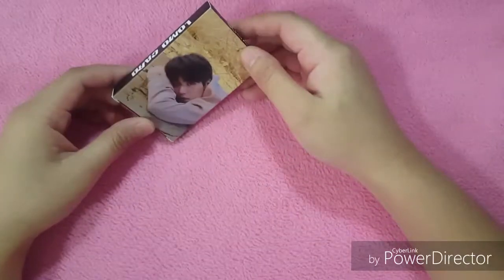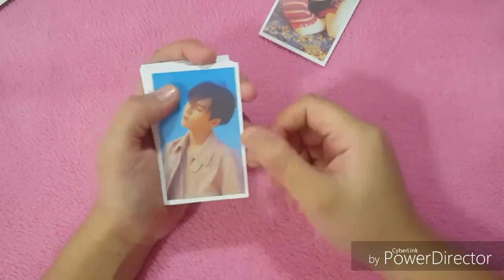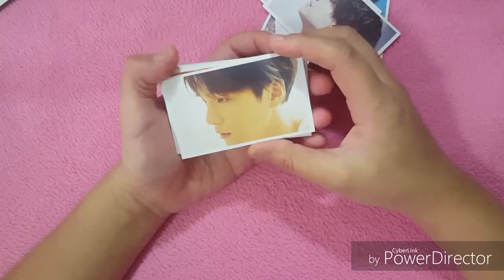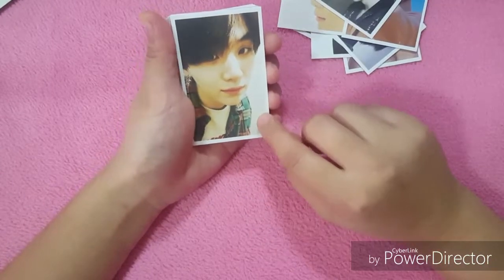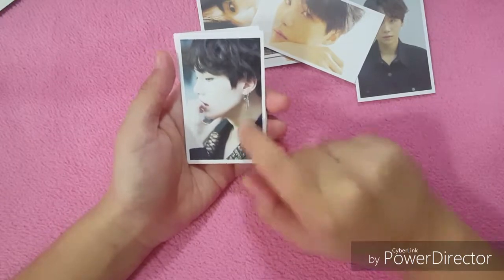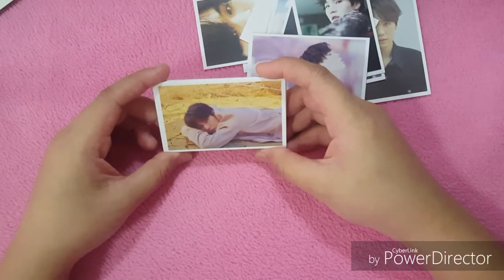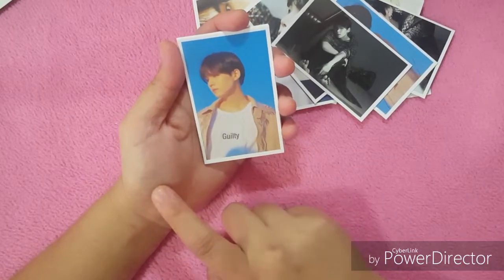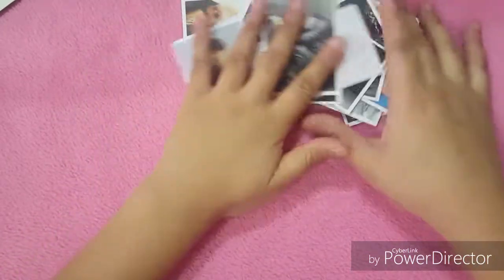BTS Suga / Min Yoongi Lomo Card Unboxing